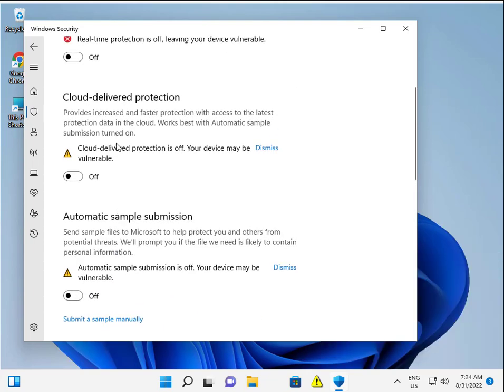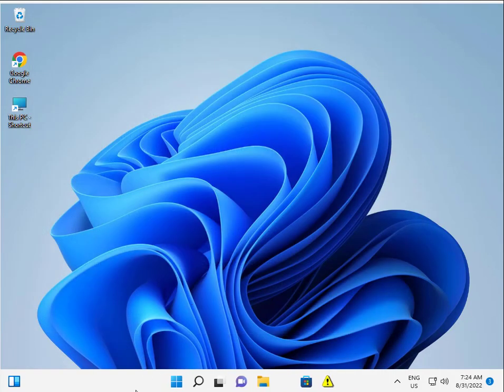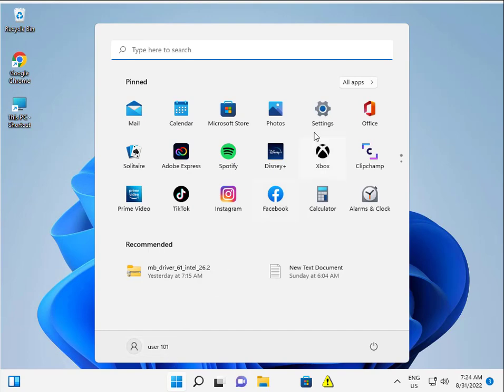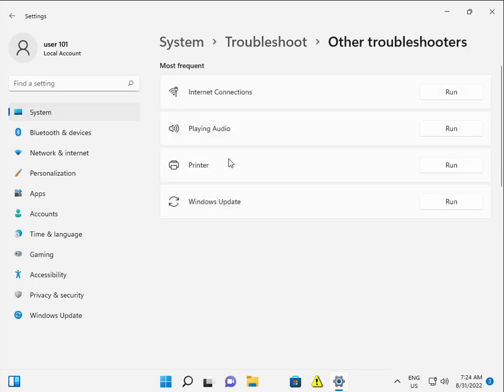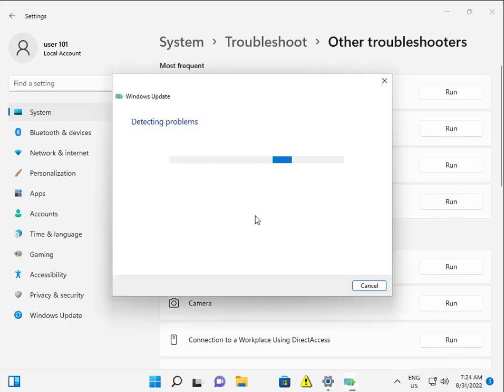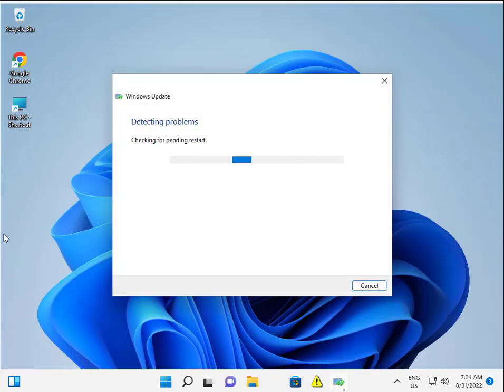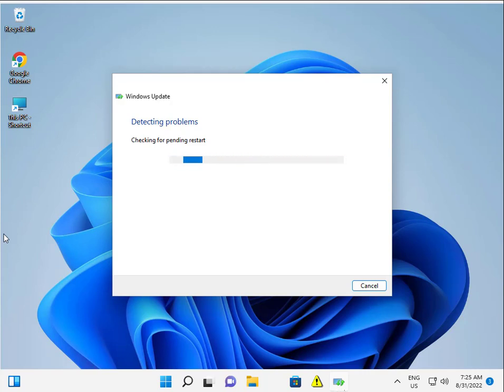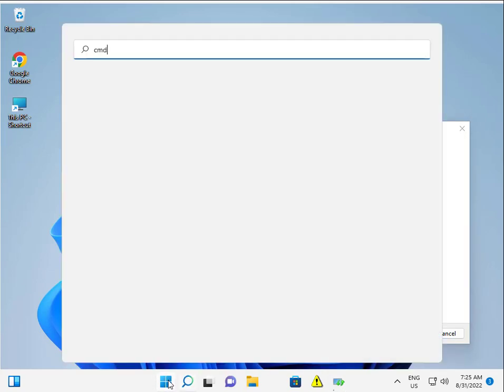How To fix KB5019311 fails to install in Windows 11